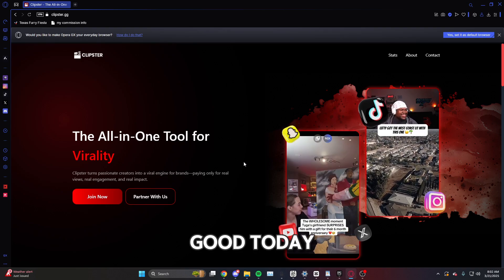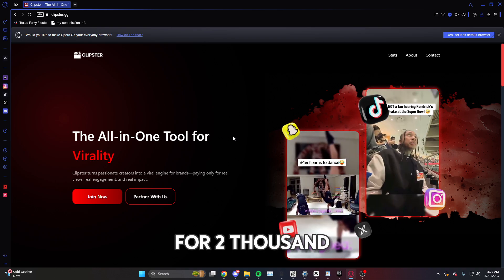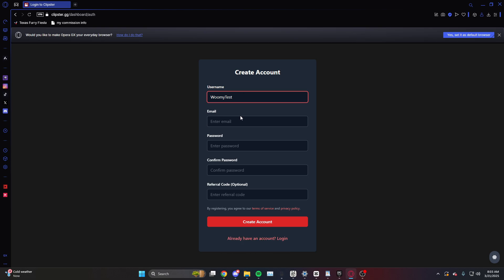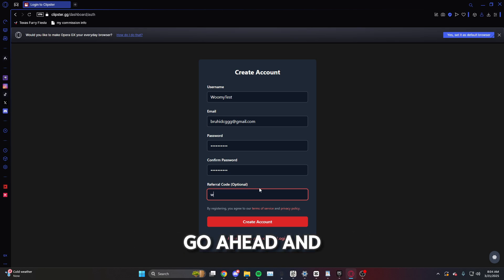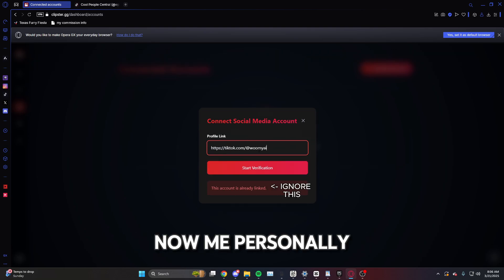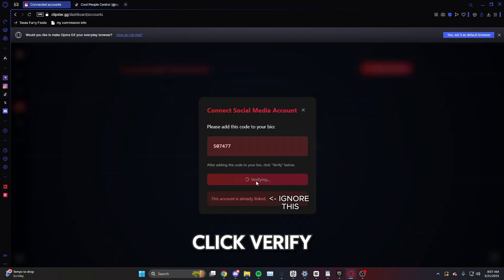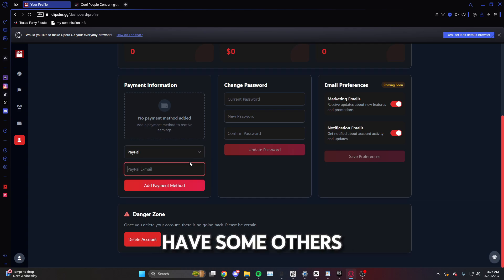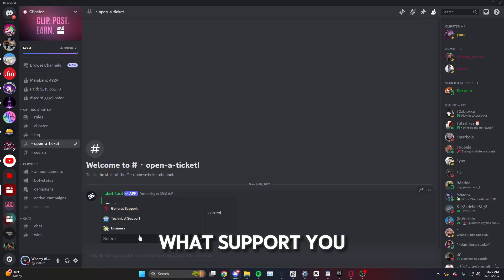HOW TO MAKE A CLIPSTER ACCOUNT | Easy Clipster Tutorial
SIGN UP FOR CLIPSTER TODAY!